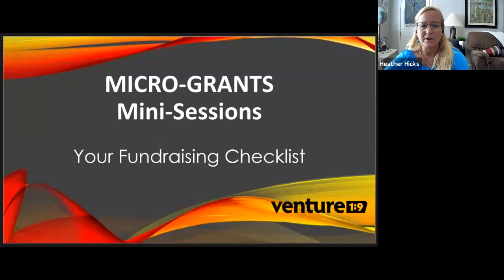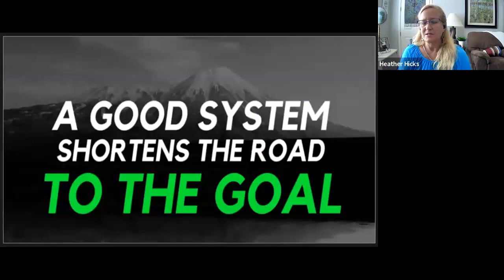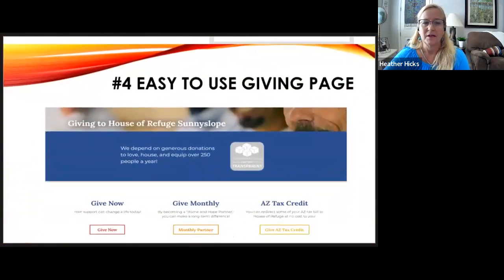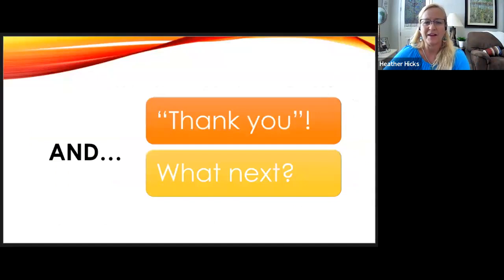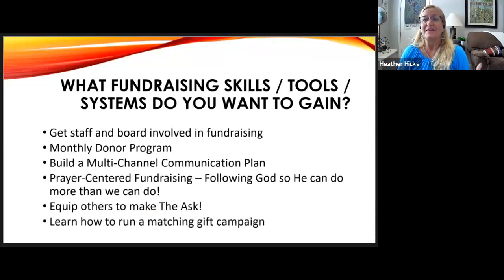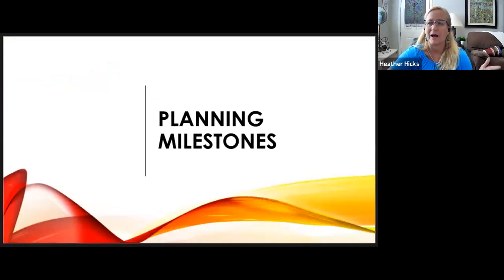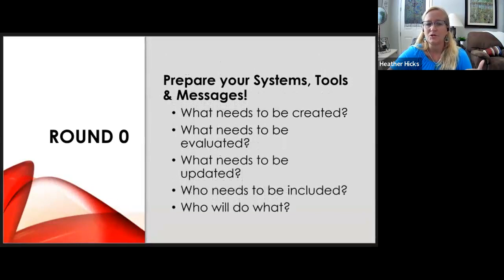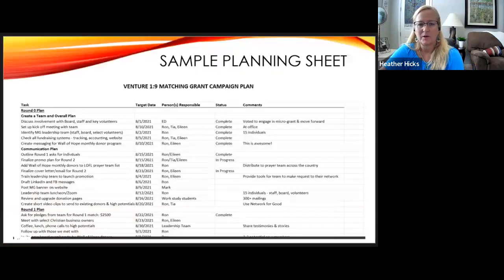(03) Micro-Grants - Fundraising Checklist & Planning Your Campaign (part 2)